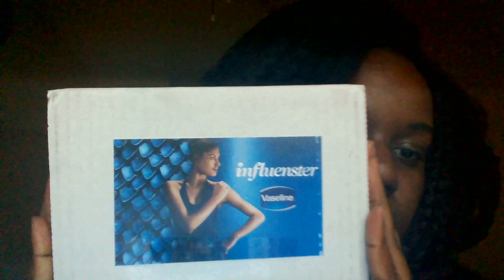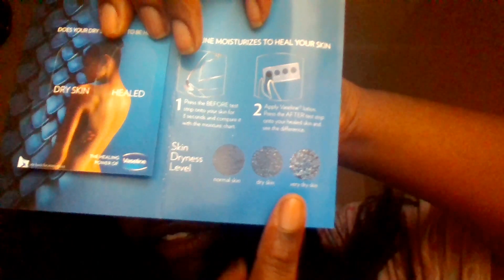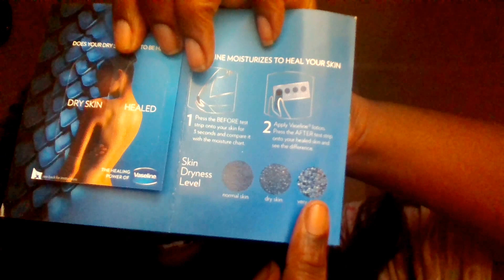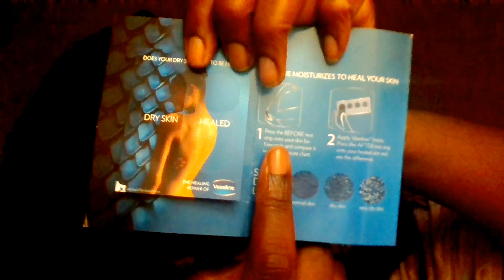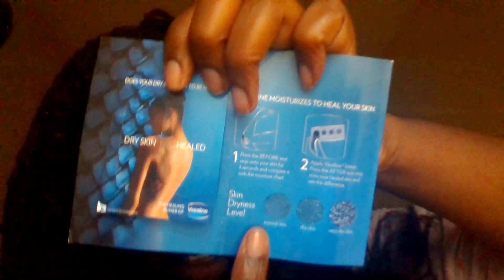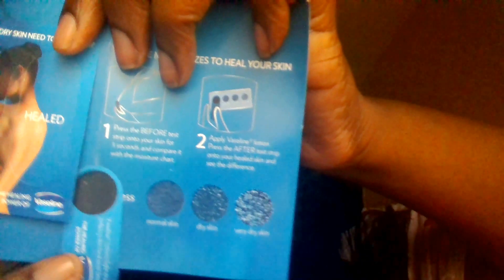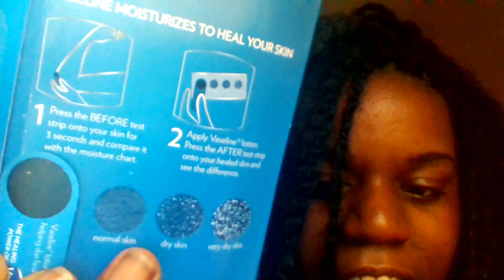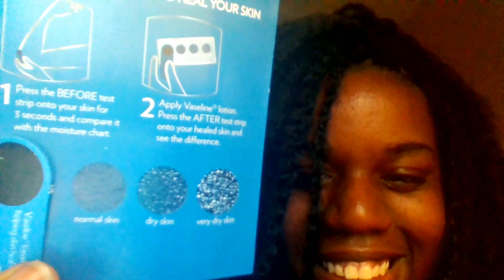Influenster & Vaseline Vox Box Review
Hey guys this is my review of the Vaseline intensive care-advanced repair lotion gracious given to me complimentary for testing purposes from Influenster. I really must apologize ten-fold for the audio quality. I know it sounds like a mumbling sometimes, but my mic on my laptop was set at 40% and of course I found out too late. But if you'd like you can read (no audio) my review instead, lots of photos!